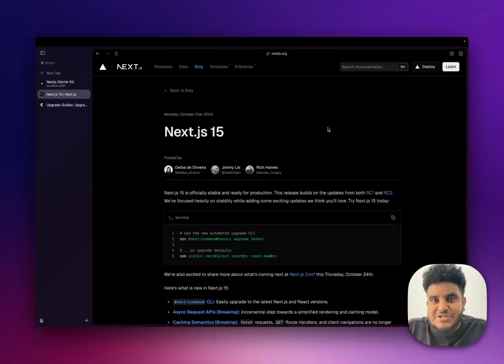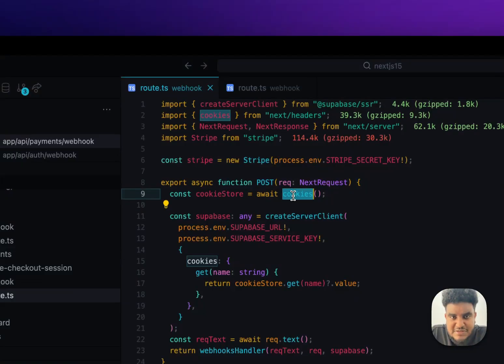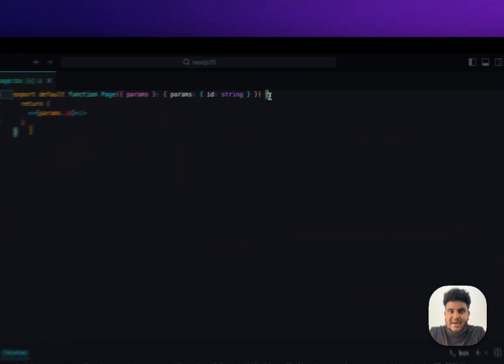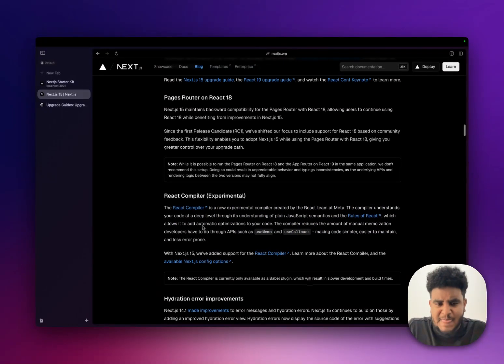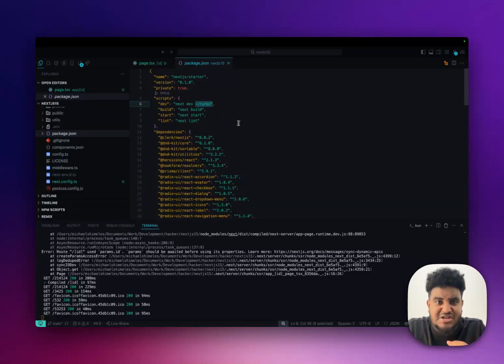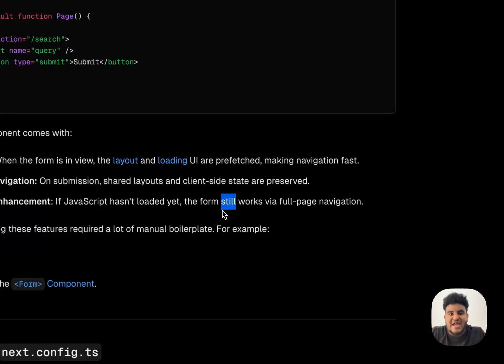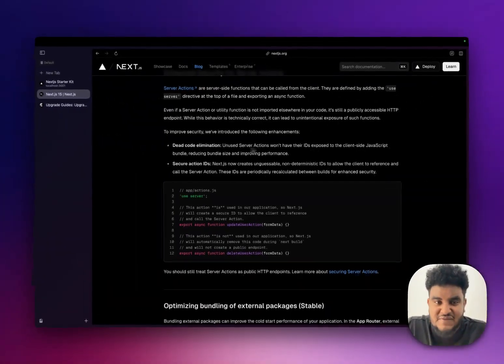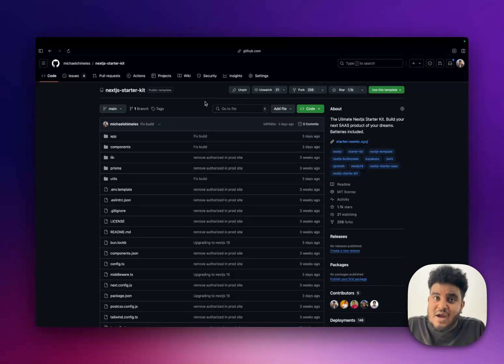Nextjs 15 is here (It's now faster)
In this video, I go over the new nextjs 15 release and the new changes that are now in affect